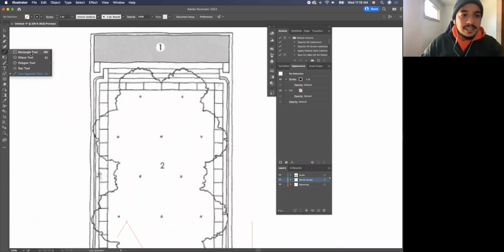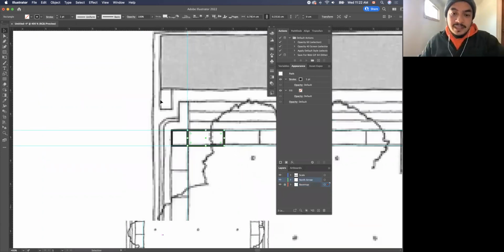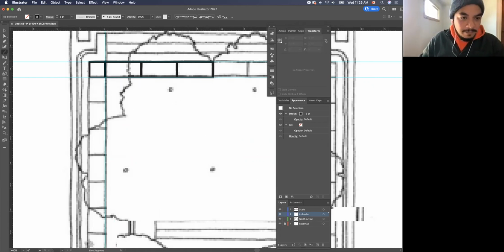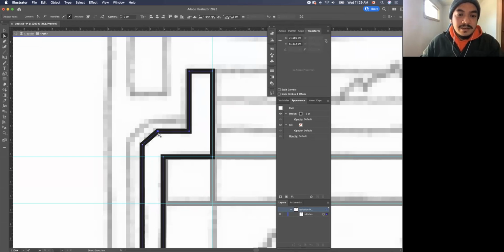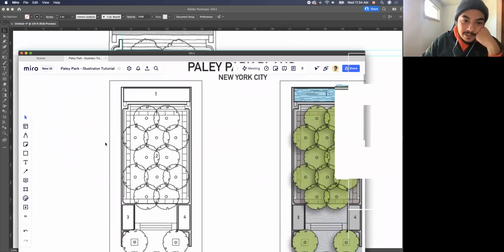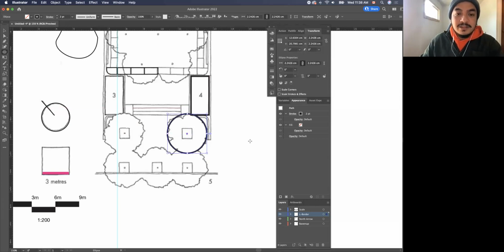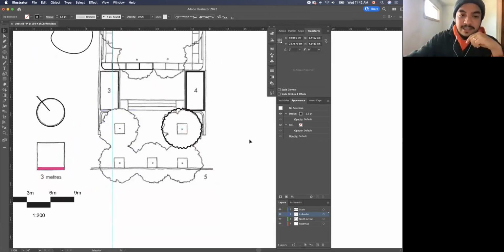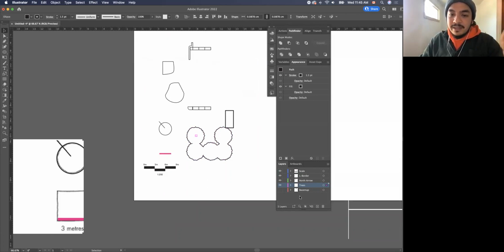Illustrator tutorial- Paley Park (2 of 3)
Tracing elements of the Park.
Tutorial by GTA Matt Canaran.